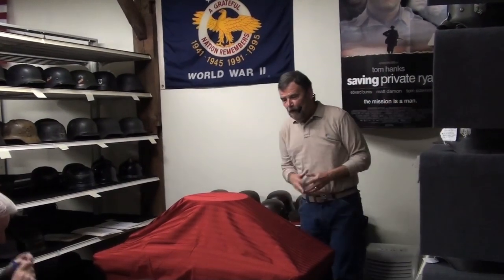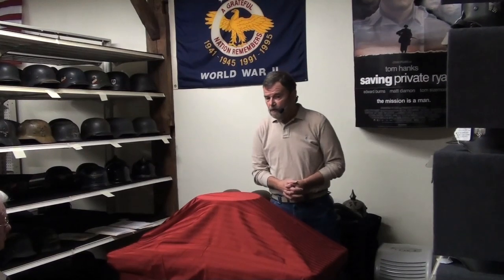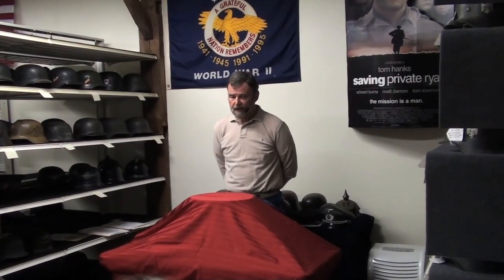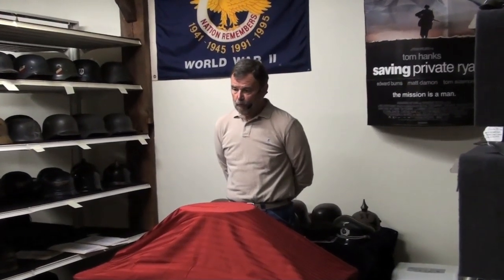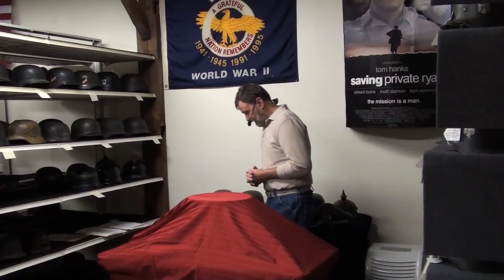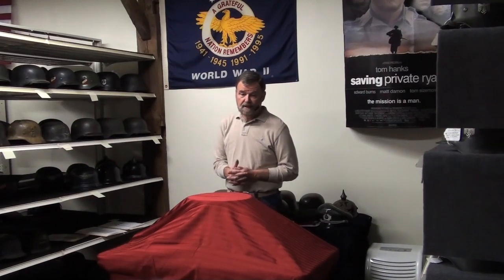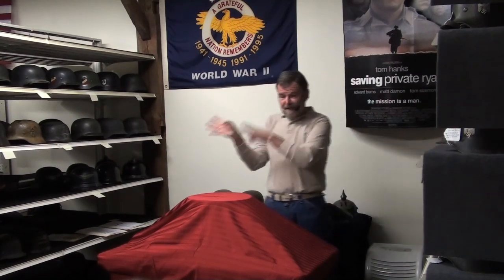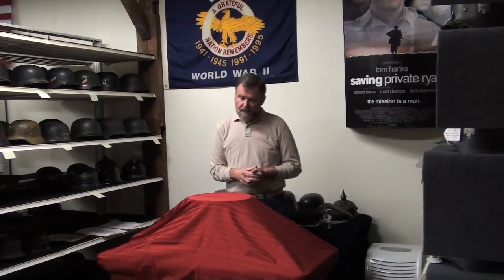Bill Shea - The Need for the Stahlhelm - Part 1 of 8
The Wilson History & Research Center (WHRC) is proud to present the first part of an eight part knowledge share seminar: "The Need for the Stahlhelm" by Mr. Bill Shea.